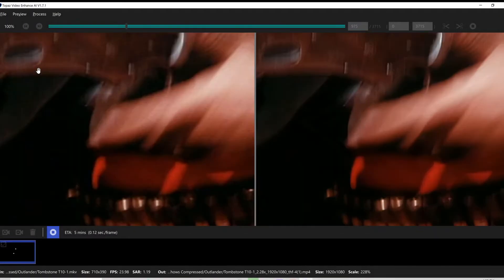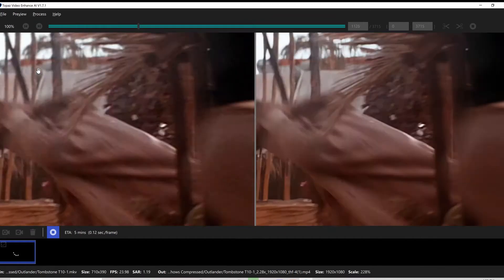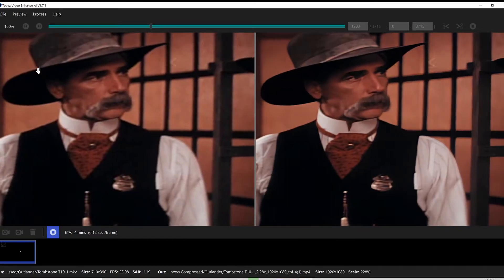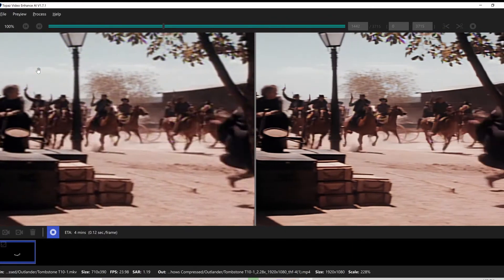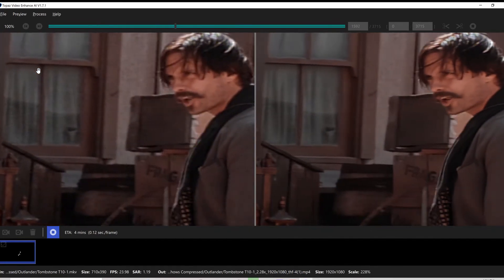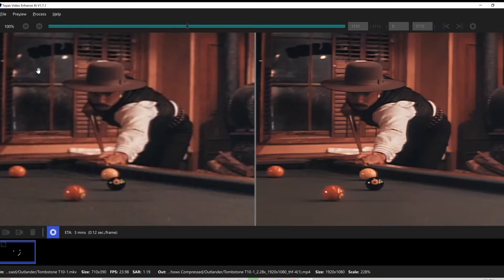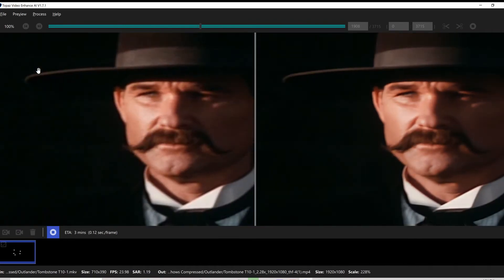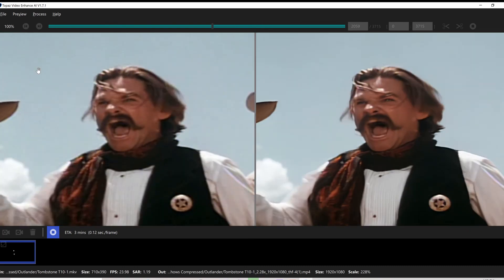Making a Better Trailer with Topaz Video Enhance AI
In this video, I show how I use Topaz Labs Video Enhance AI to upscale video from low resolutions to up to 8K.  I posted an enhanced version of Tombstone, along with this video to show the final product.

If you're interested in purchasing Topaz Video Enhance AI, please use the link below and use the promo code FRIEND15 to get a 15% discount applicable towards any purchase, even most sale items.